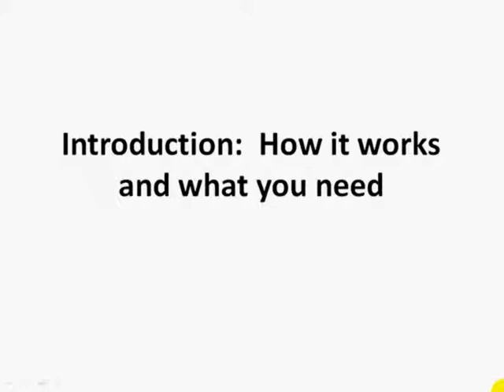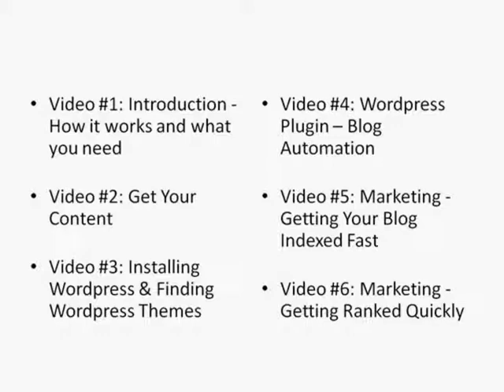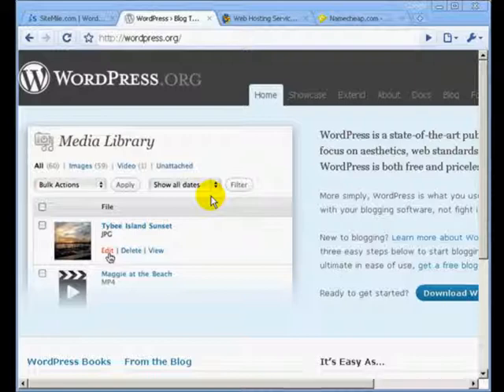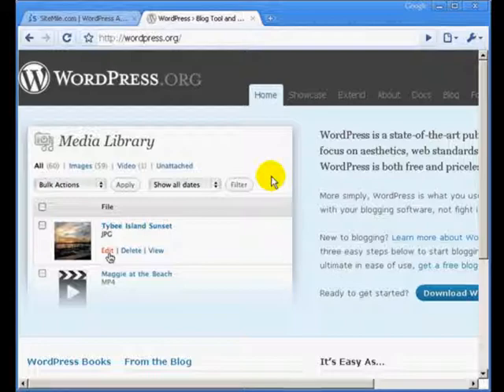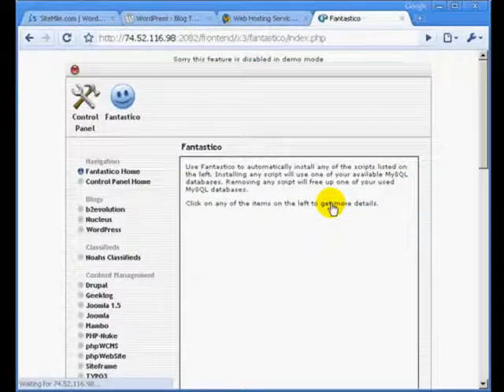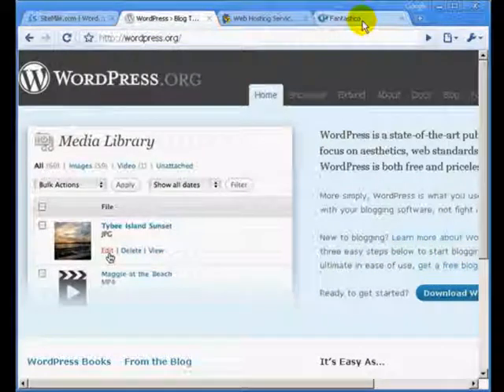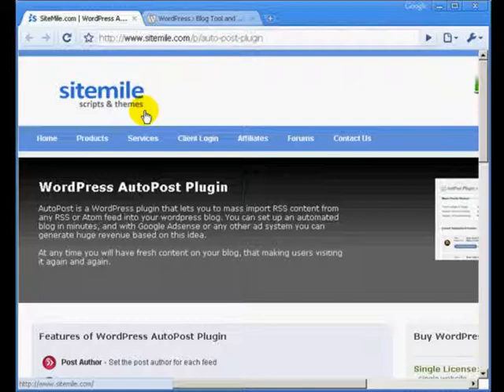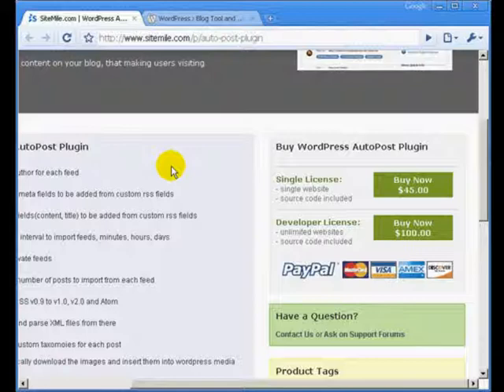Automated Niche Blog for Online Marketer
You can ...Combine the power of BLOGGING + LIST BUILDING.